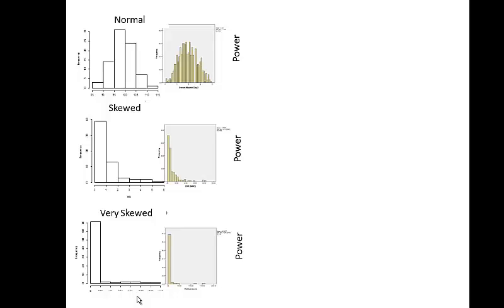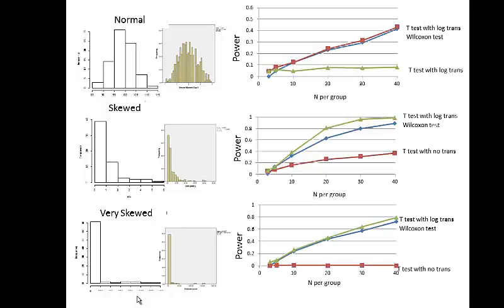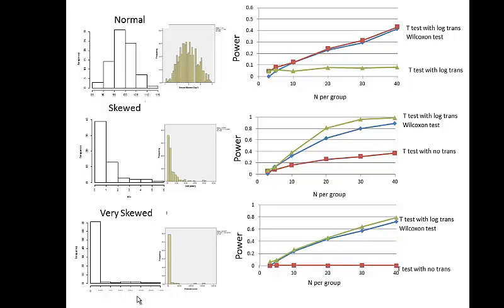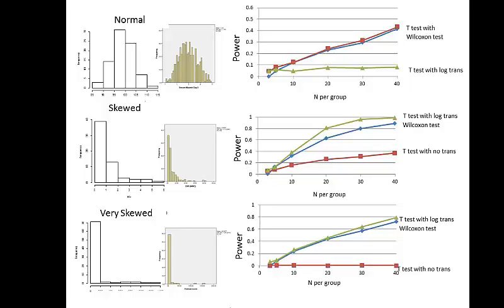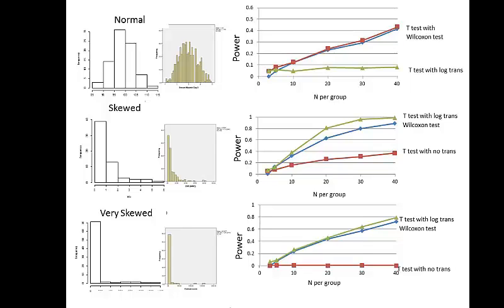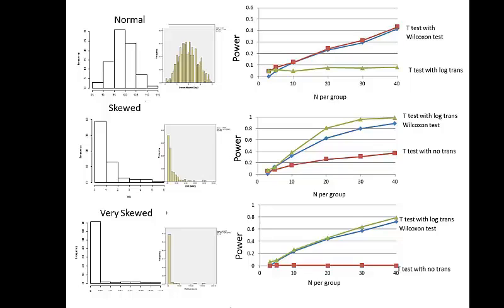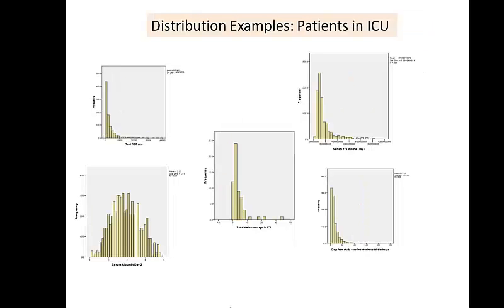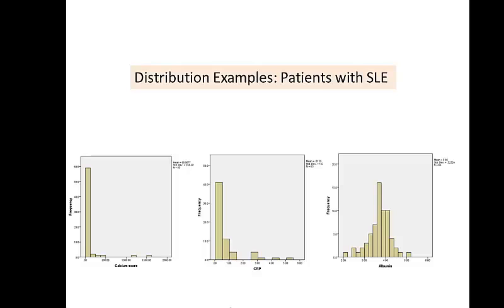Comparing statistical power on t test log transformed t test non parametric test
This video compares statistical power among t-test with non-transformation, t-test with log-transformation, and non-parametric test